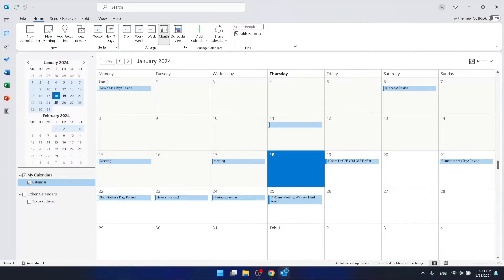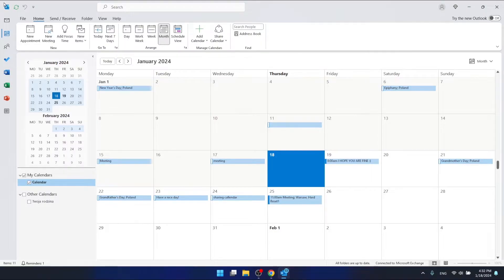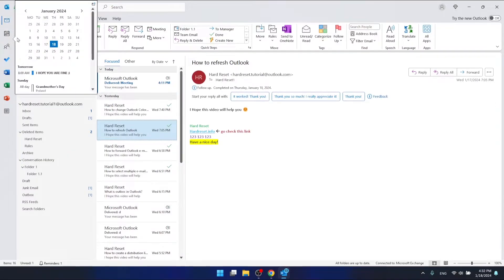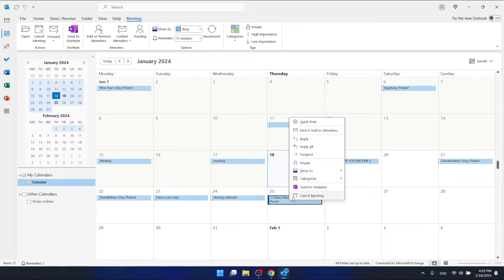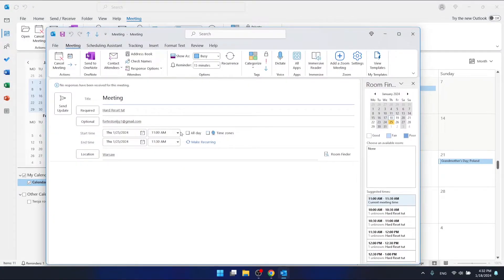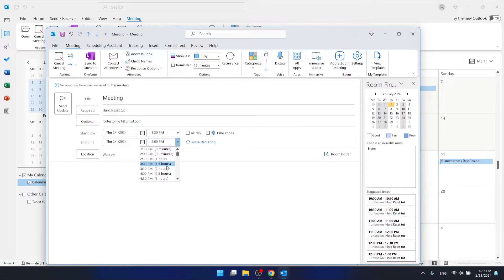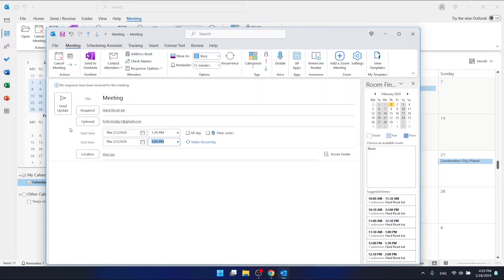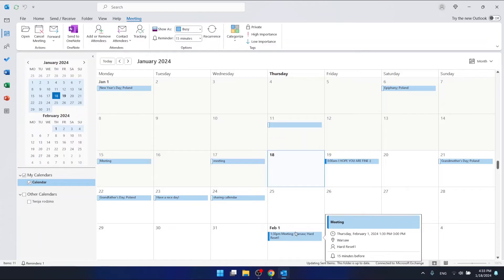How to Reschedule a Meeting in Outlook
Navigate the complexities of meeting management with our latest video, "How to Reschedule a Meeting in Outlook." This tutorial is a must-watch for professionals who frequently deal with shifting schedules and the need to adapt to changing circumstances. We guide you through the seamless process of rescheduling meetings in Outlook, ensuring that your changes are communicated effectively and efficiently to all participants. Whether you're dealing with unexpected conflicts, aligning with different time zones, or just fine-tuning your agenda, this video will equip you with the skills to handle these adjustments with ease. Learn to use Outlook's calendar and scheduling features to keep your meetings on track, ensuring your professional commitments are always up-to-date. Say goodbye to the hassle of meeting rescheduling and hello to streamlined, stress-free coordination!

Related Questions:

How to notify participants of a rescheduled meeting in Outlook?
How to find alternative meeting times in Outlook?
How to adjust meeting details when rescheduling in Outlook?
How to confirm participant availability for a new meeting time in Outlook?
How to manage recurring meetings when rescheduling in Outlook?